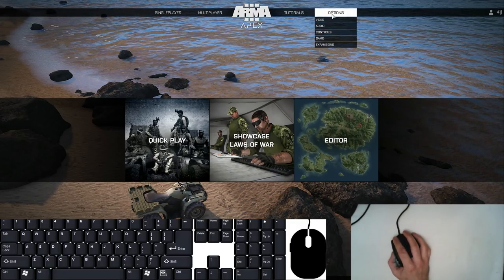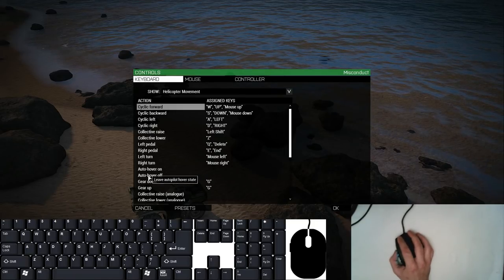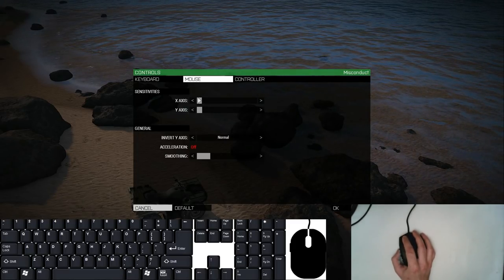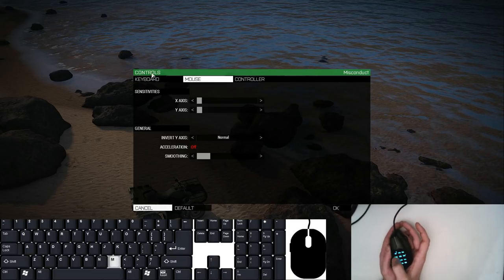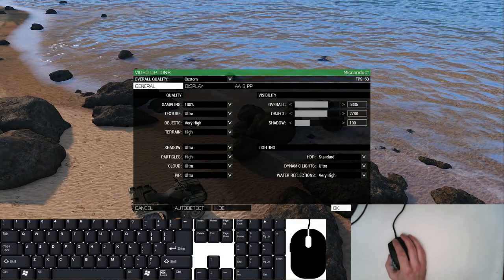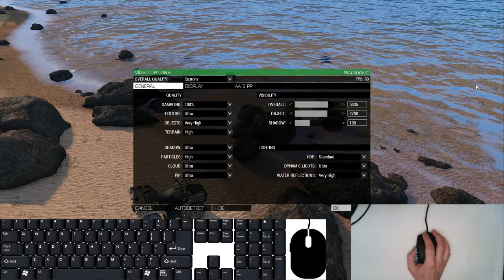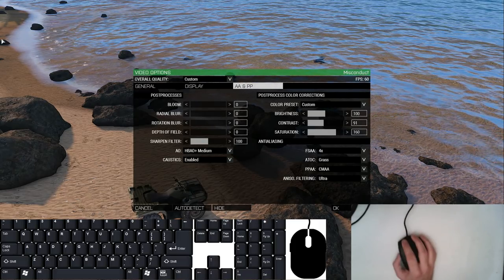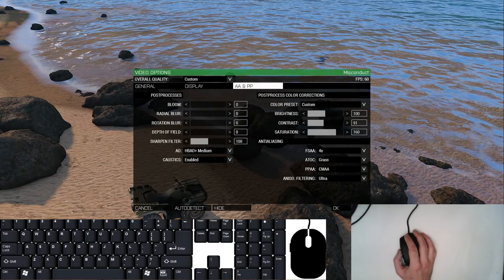Misconduct Tutorial Part 1: Video and Control Settings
Finally made a tutorial! After trying many approaches I went with a series of single takes and threw out everything else I made.
I hope these videos help someone.